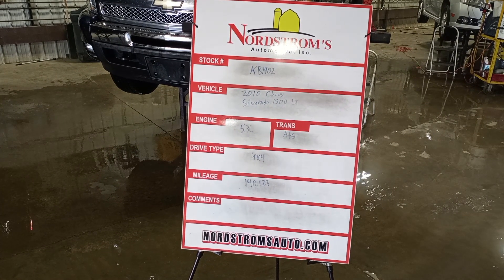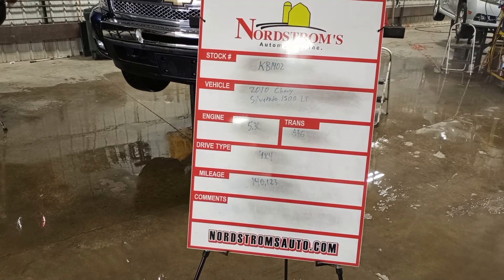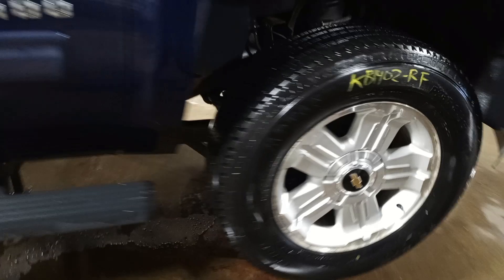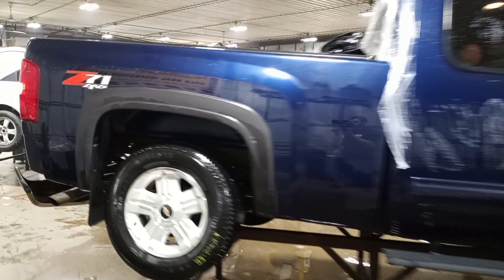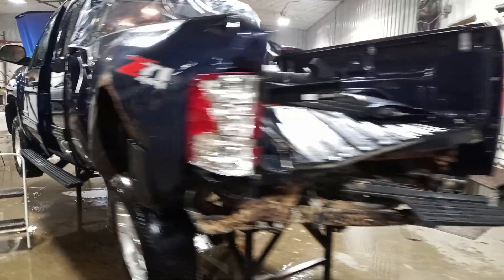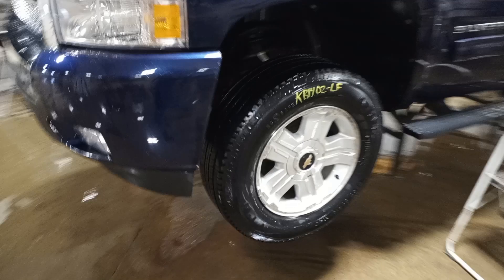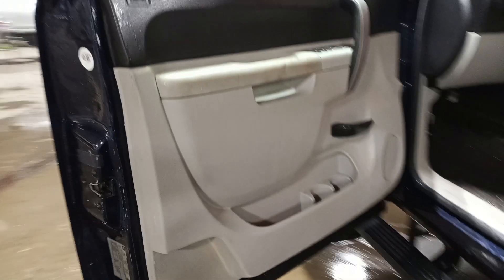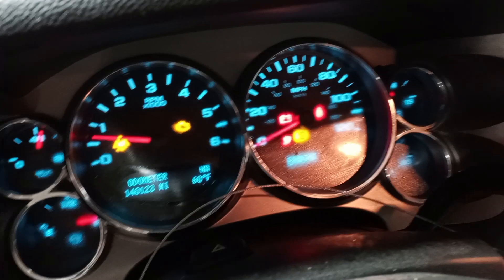PARTS FOR 2010 CHEVROLET SILVERADO 1500 LT KB1402